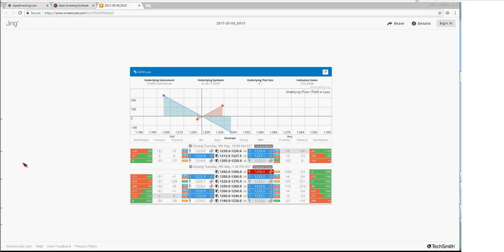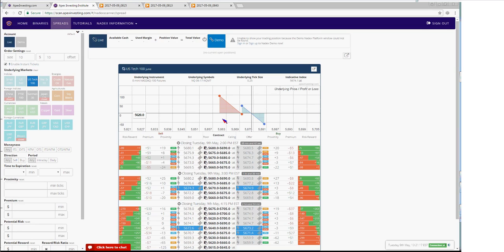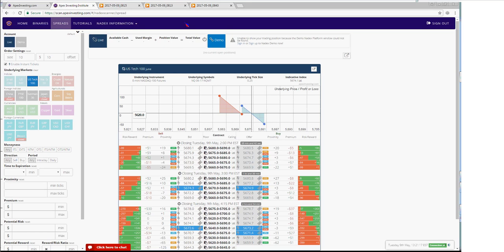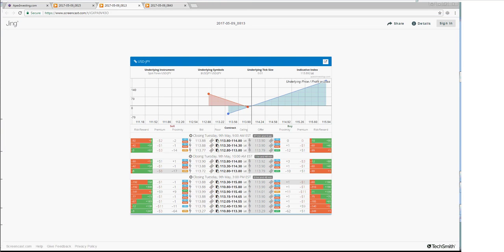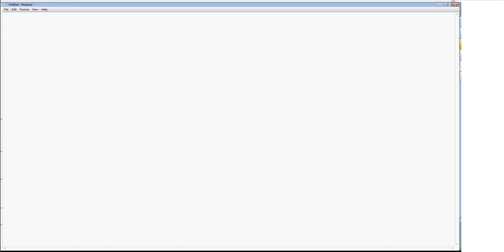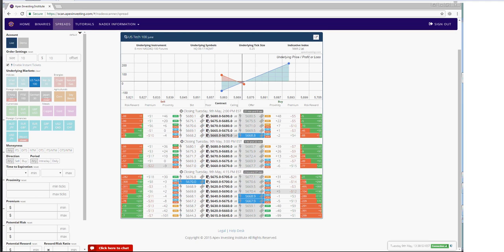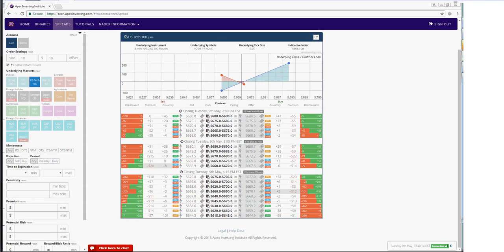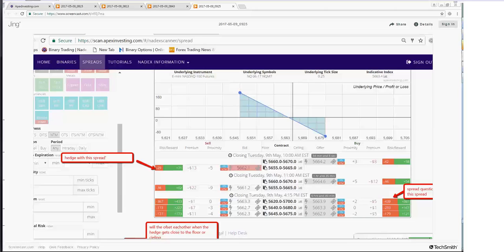THT - Darrell - Elite Room Hedging with Spreads: Concepts, Setup, Risk Calculation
Darrell going over the Ultimate Hedge in the Elite Room on May 9th, 2017. Diverges into hedging Nadex spreads trades with other Nadex Spreads. Ultimate Hedge, Hedging with spreads, How to setup a Hedge Trade, How to calculate Hedge Risk. .RISK DISCLOSURE: